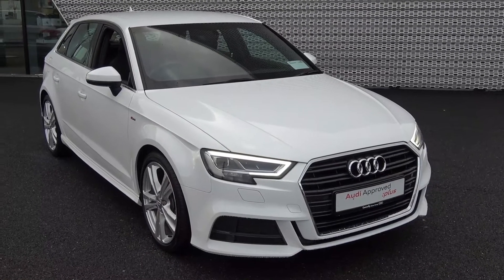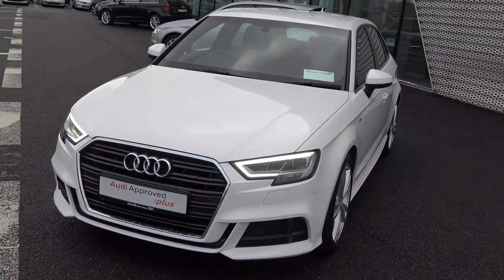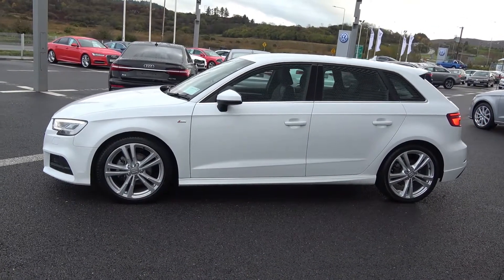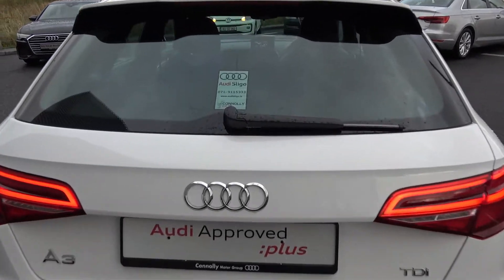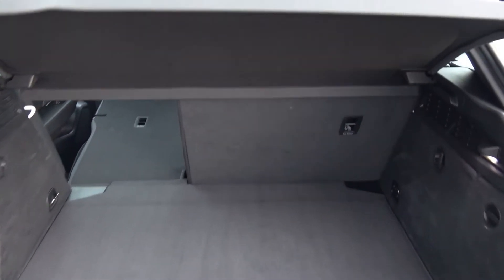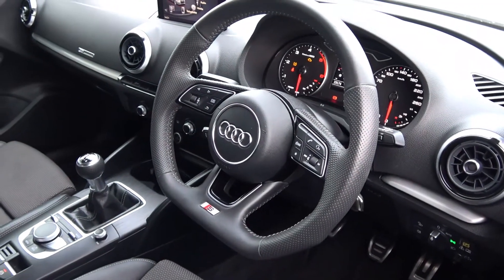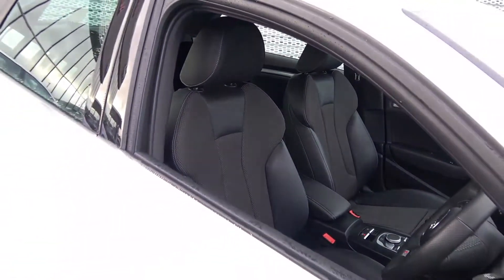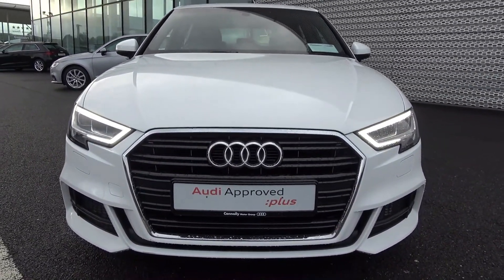CMG AUDI SLIGO: 181D21922 Audi A3 Sportback 1.6TDI S-Line 116BHP